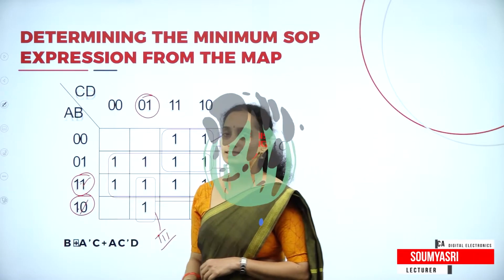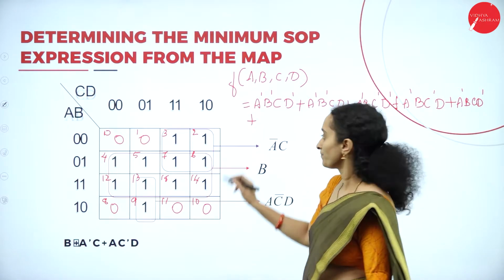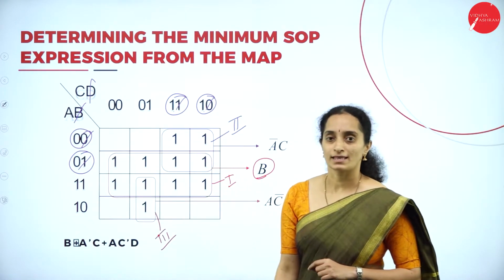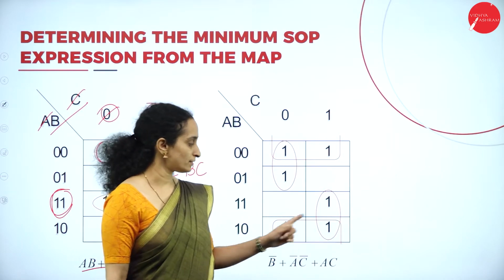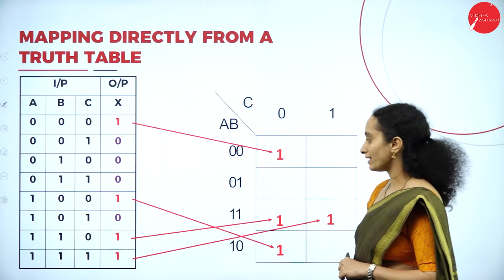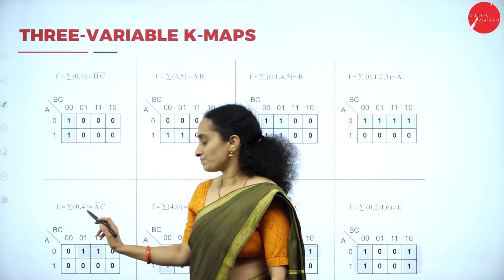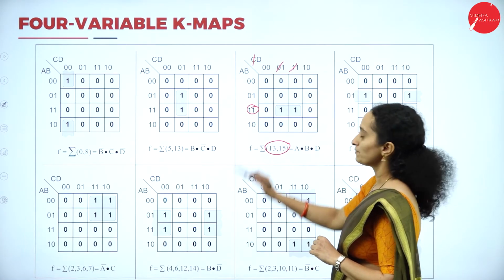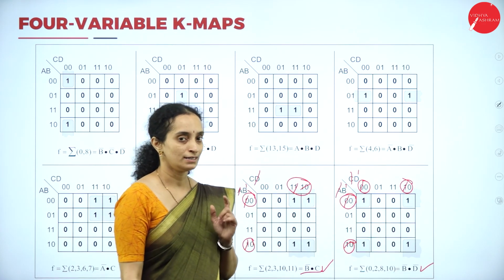DAY 19 | DIGITAL ELECTRONICS | I SEM | B.C.A | KARNAUGH MAPS | L10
Course : B.C.A
Semester : I SEM
Subject : DIGITAL ELECTRONICS
Chapter Name : KARNAUGH MAPS
Lecture : 10